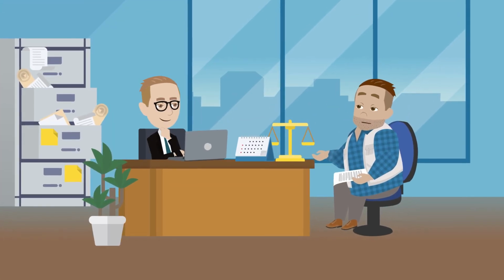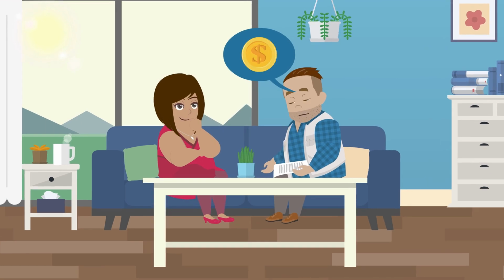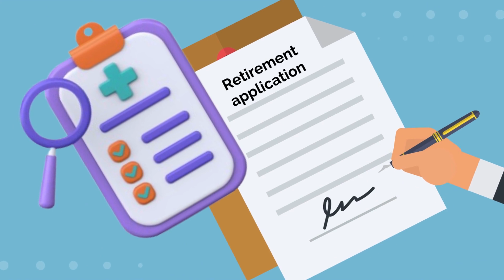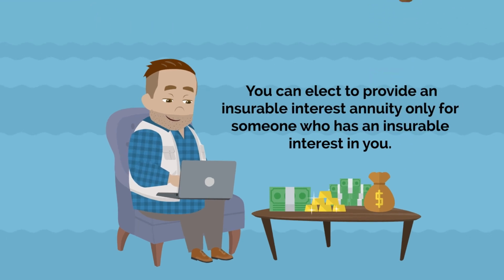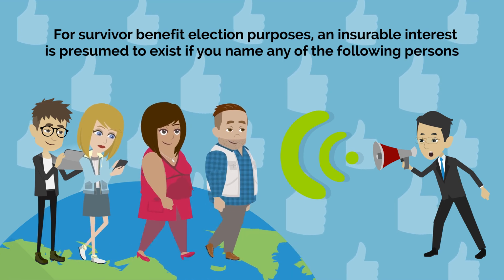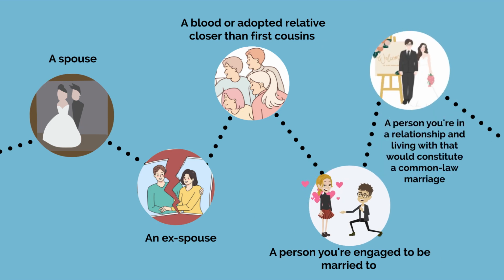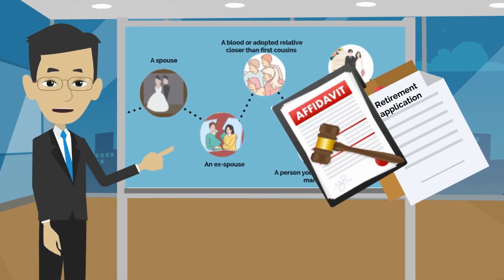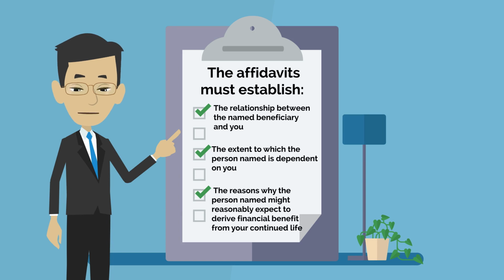Everything About Survivor Benefits pt. 4 | Pathfinder Retirement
Welcome to Part 4 of our "Everything About Survivor Benefits" series! In this episode, we'll explore insurable interest survivor benefit elections, who is eligible to receive them, and the important considerations surrounding these decisions.

Insurable Interest Survivor Benefit Election Explained

If you're in good health and retire for reasons other than disability, you can elect to provide a survivor annuity to someone with an insurable interest. This election allows you to provide an insurable interest benefit alongside the maximum survivor benefit for a current or ex-spouse, though your annuity will be reduced for both benefits. Spousal consent is required if you elect an insurable interest benefit for your current spouse, as they must waive their right to normal survivor benefits.

Eligibility for Insurable Interest Survivor Benefits

An insurable interest annuity can only be elected for someone who has a reasonable expectation of deriving financial benefit from your continued life. This includes spouses, ex-spouses, blood or adopted relatives closer than first cousins, individuals you're engaged to be married to, or individuals you're in a relationship with that constitutes a common-law marriage in a jurisdiction that recognizes such unions. For individuals not falling into these categories, affidavits establishing the relationship and financial dependency are required.

Conclusion

Understanding insurable interest survivor benefits is crucial for retirees looking to provide for loved ones and ensure their financial security. By electing these benefits, you can help protect those who rely on you financially in the event of your passing.

Stay tuned for Part 5, where we'll continue to delve into survivor benefits and provide further insights to help you make informed decisions for your future and the future of your loved ones.